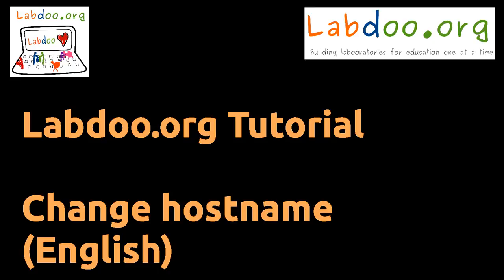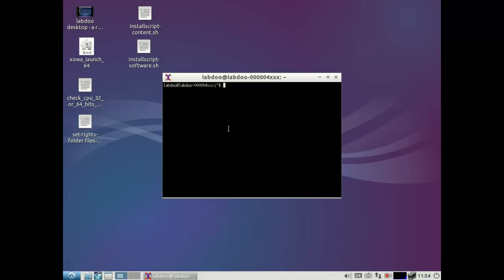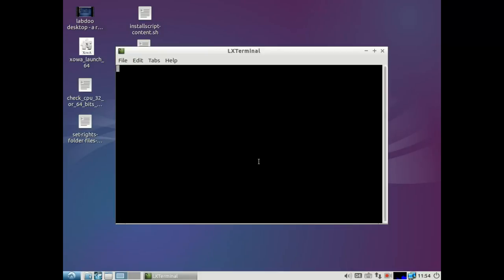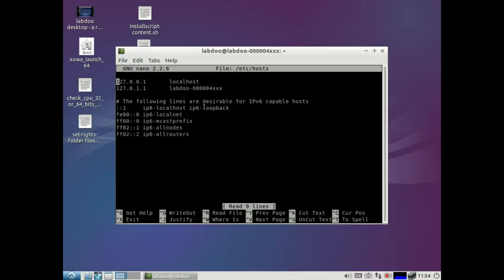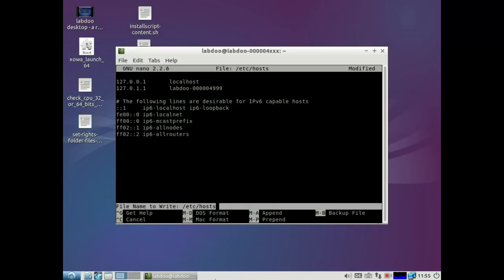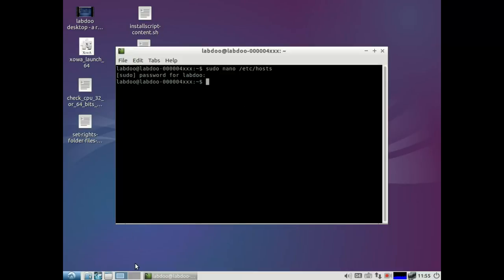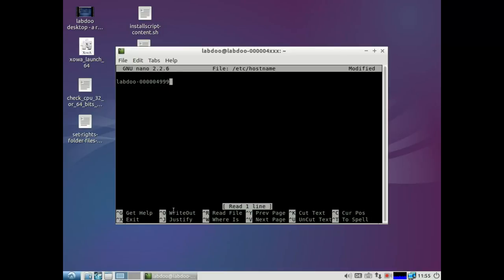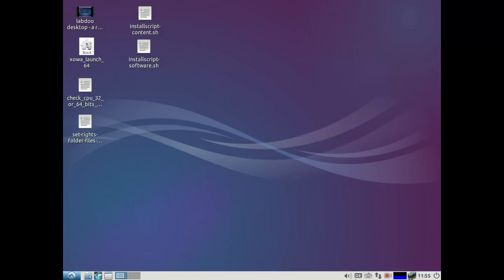Labdoo - change hostname (English)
Each Labdoo laptop should get a unique hosts/hostname following the Labdoo ID no. When a Labdoo laptop is tagged you get an ID similar 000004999 (as example). Change the system files hosts and hostname according to this, e.g. labdoo-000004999. In a LAN each laptop should have a unique ID not to be mixed up.